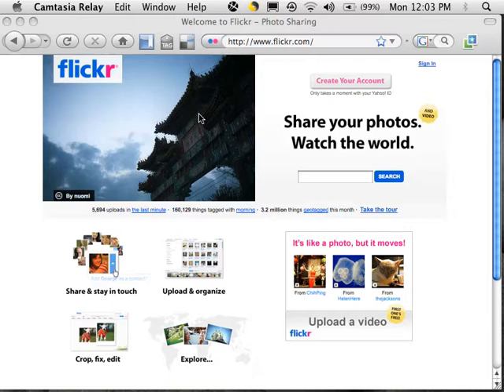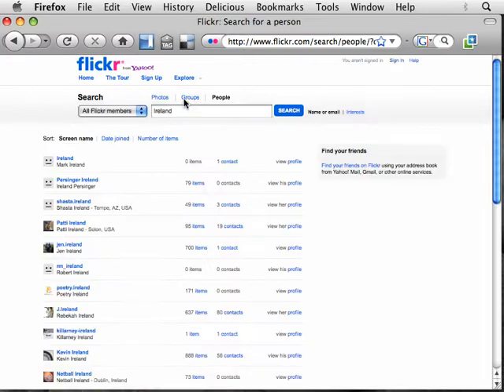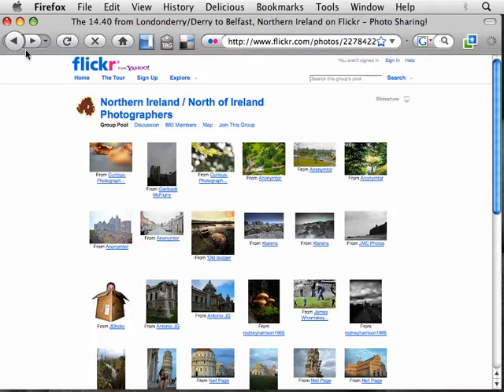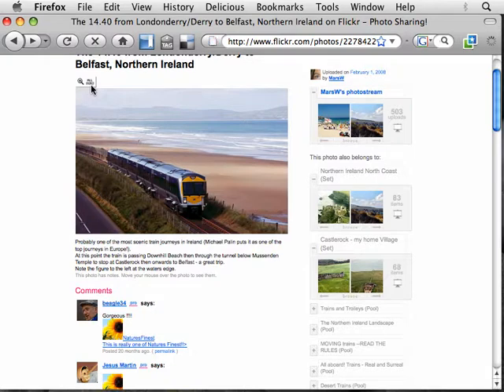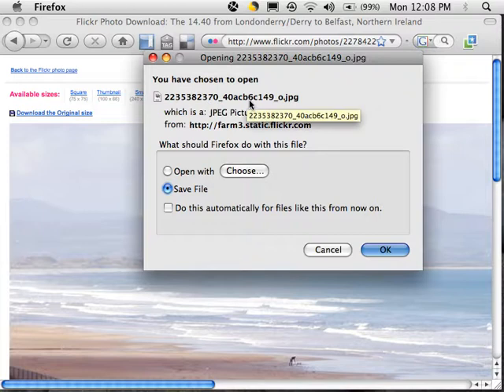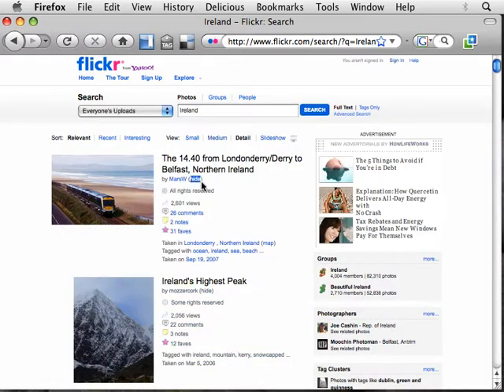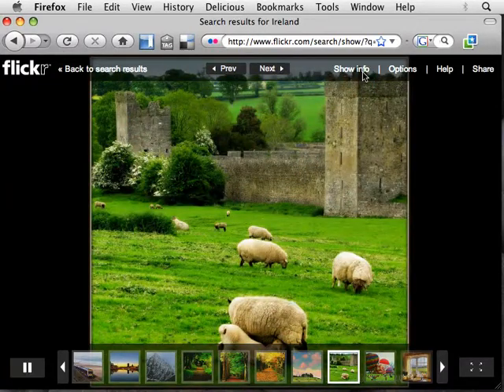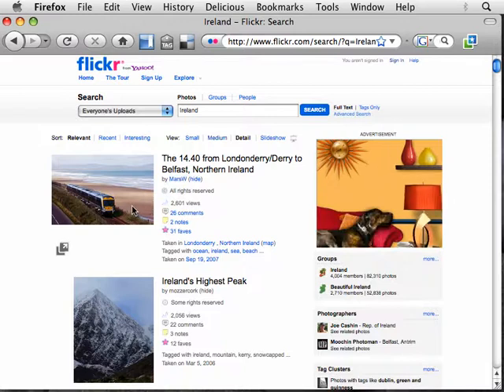Introduction to Flickr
An introduction to Flickr for Education by Susan Simon